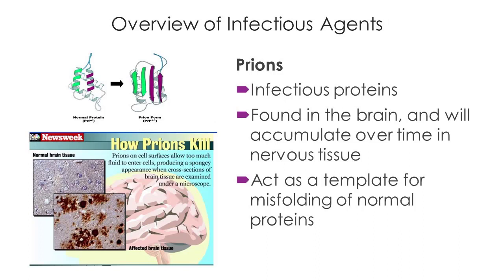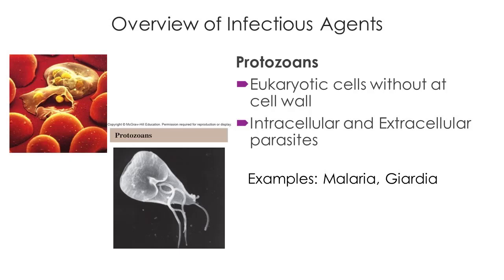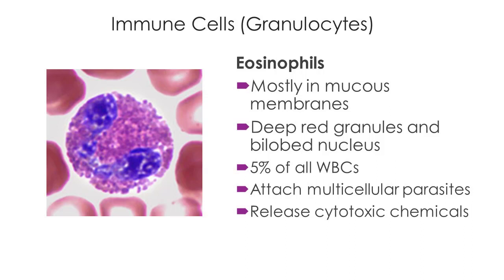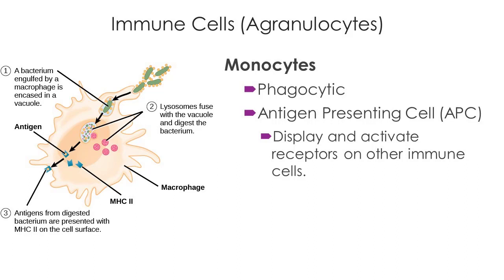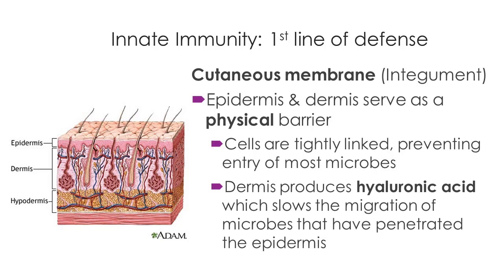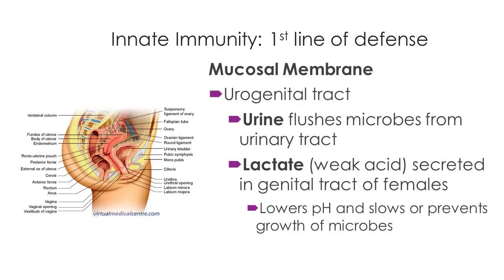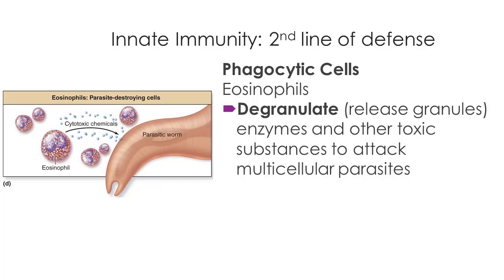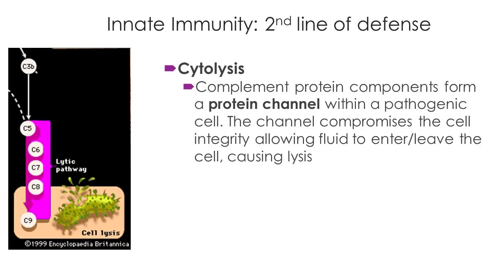Chap 22 immune P1